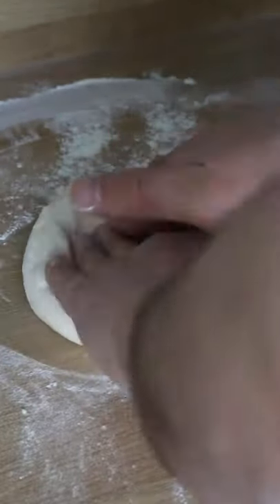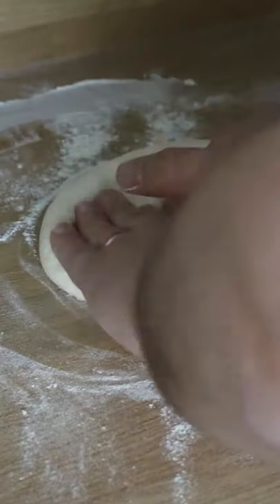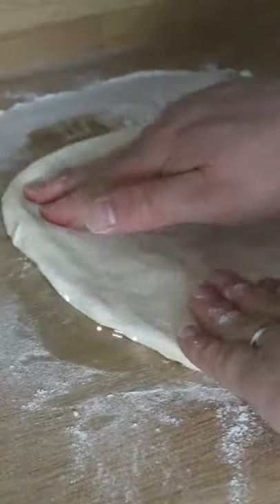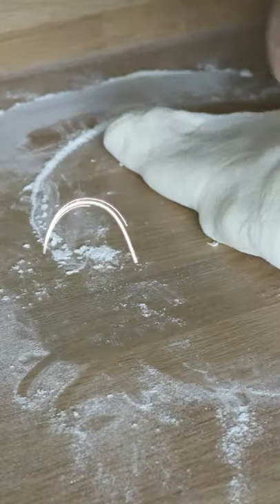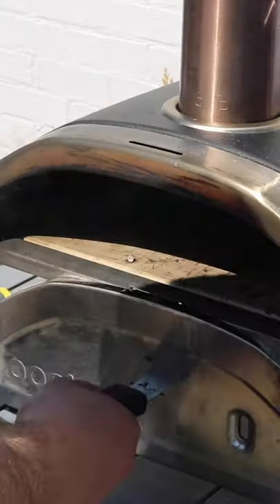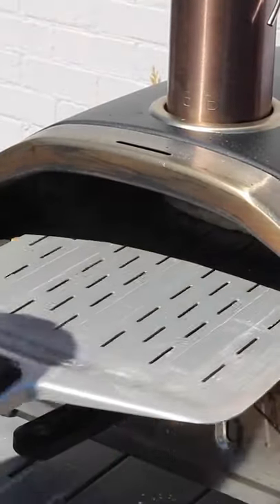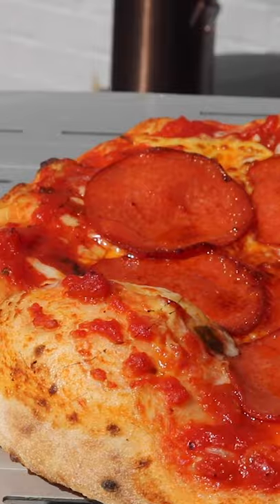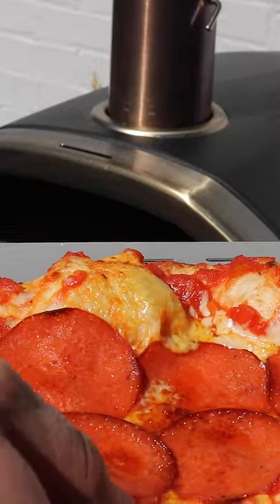Pizza Making Tip - Don't Use A Rolling Pin To Stretch Pizza Dough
Welcome to this week's pizza making quick tips video. In this video I am going to explain why you should not use a rolling pin to stretch out your dough.

Many recipes tell you to use a rolling pin to roll out your pizza, please ignore them..

Pizza dough has air pockets within the dough and it is these that help make you dough light with a nice dough.

If you use a rolling pin you will not only overwork the dough but also push all of that air out. This will cause the pizza base to be more dense and with a tough texture.

So put away the rolling pin, and stretch it with your hands. You might not be spinning it in the air but basic dough stretching techniques can be picked up very quickly.